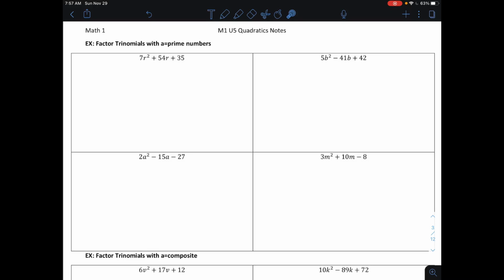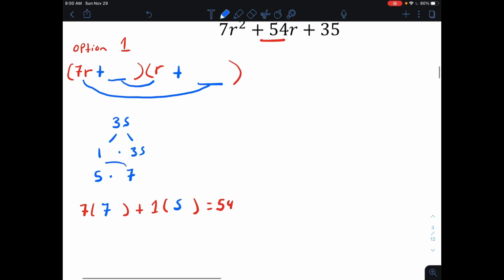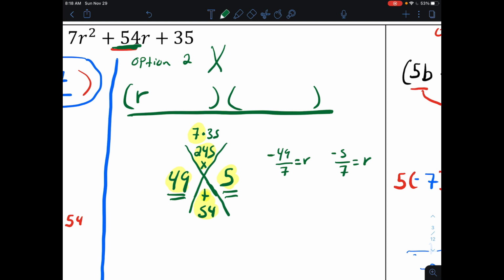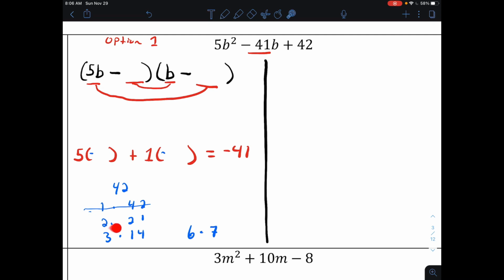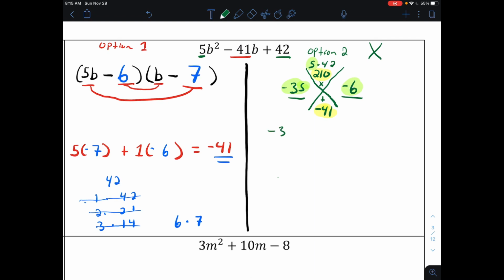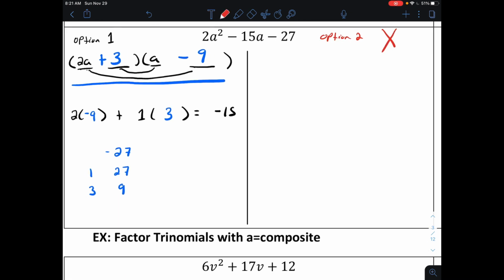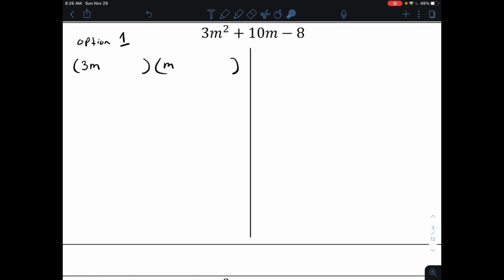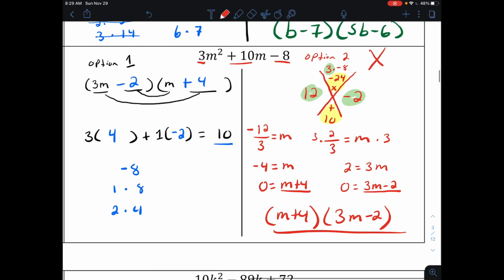M1 U5 4 Factor Trinomials a=prime by guess and check and x method